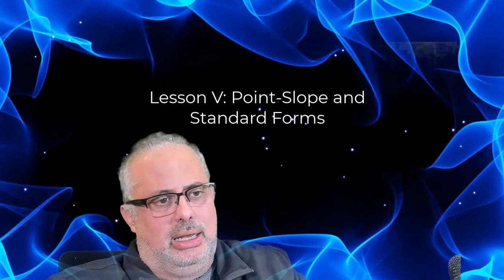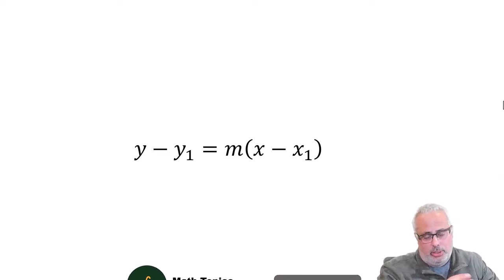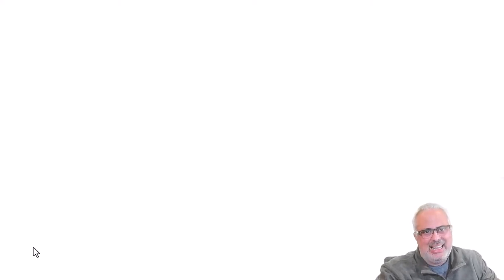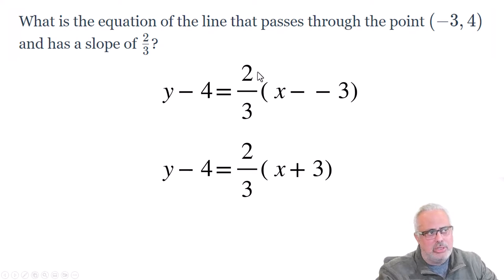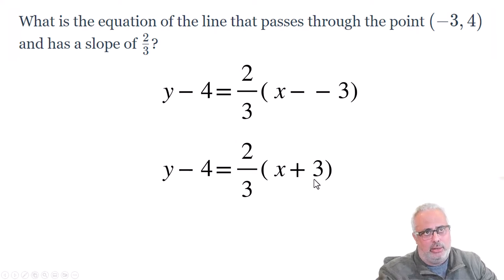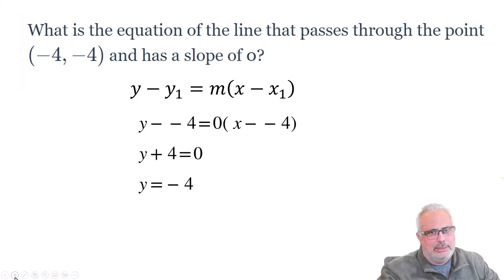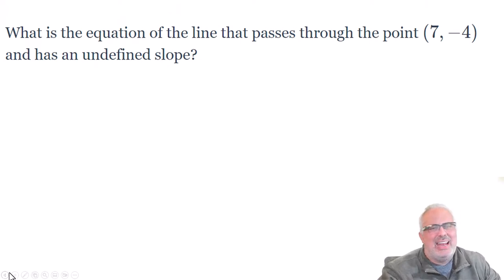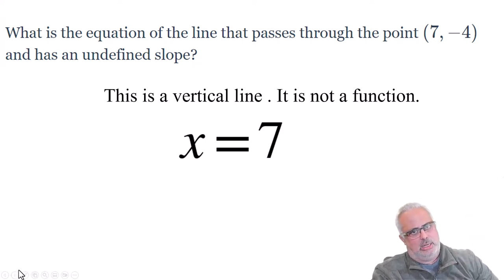Point Slope and Standard Forms : Lecture and Practice Questions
The point-slope along with the standard form is now explained using math fluency based on procedural mathematics. Slope formula is revisited and the math elements are presented as keys to answer typical questions. Essential algebra I lecture.
00:00 Introduction
00:45 Point-slope and Standard Forms structures
01:47 Example 1 using the two elements needed
03:18 Example 2 with slope zero
04:43 Example 3 with undefined slope
07:51 Transforming into standard form